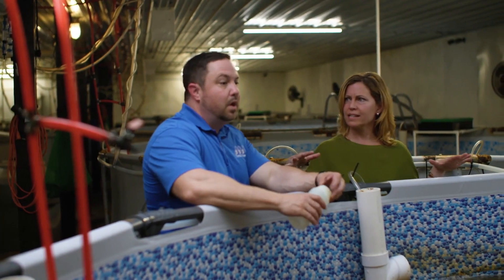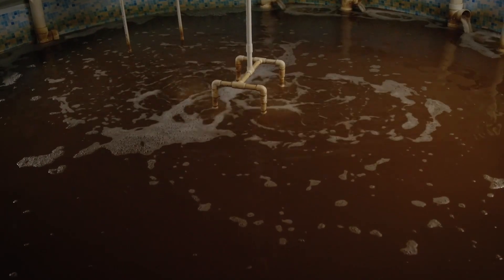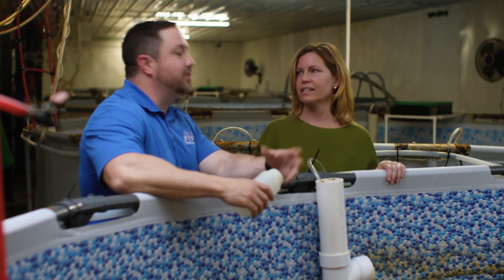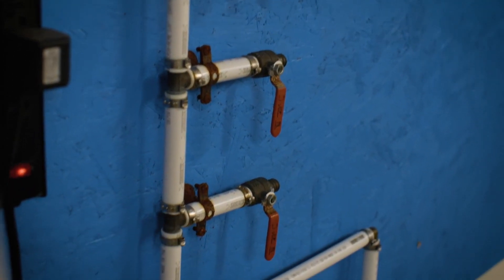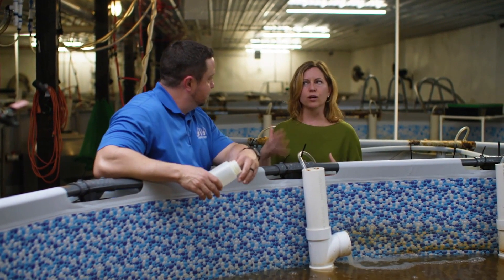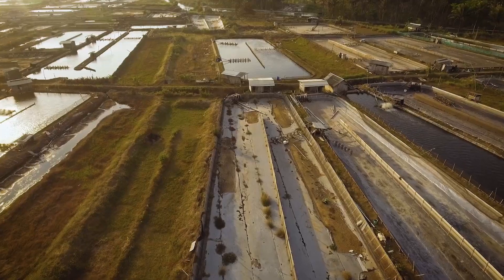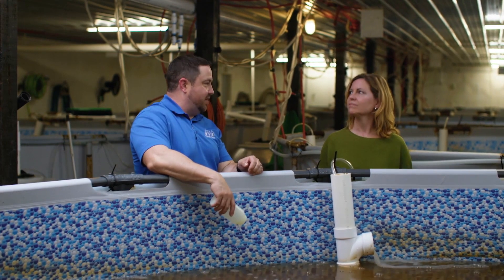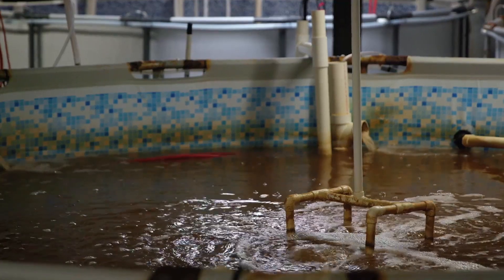Sustainable, domestic shrimp aquaculture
Each tank at Triple J Farms holds about 2500 gallons of well water, which is constantly being recycled. After an initial fill about seven years ago, the team at Triple J only tops off water that has evaporated and there are zero outputs, meaning there isn't any runoff or waste water to dispose of.

This closed system is highly sustainable and the small building, which holds 14 pools, can produce 5,000 pounds of shrimp annually, which is distributed locally to chefs and home cooks. As we look for sustainable ways to feed our hunger for seafood, systems like the one at Triple J are offering solutions that satisfy consumer demand for high quality shrimp while using very few resources and eliminating impacts on our oceans.